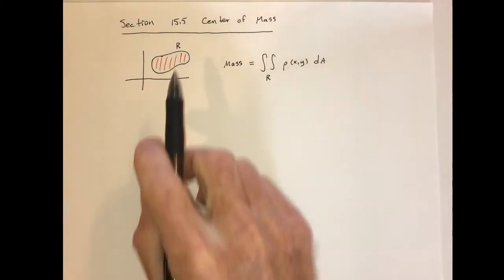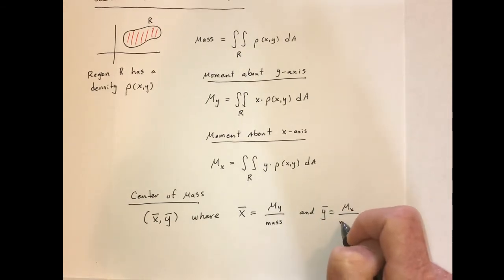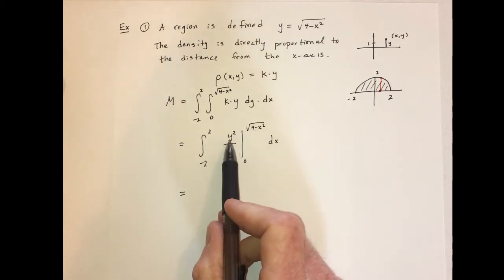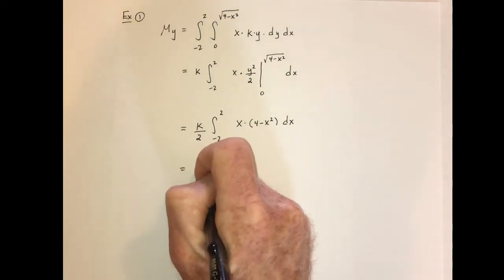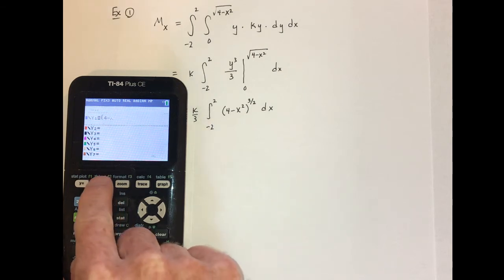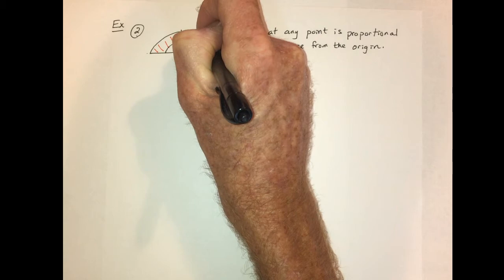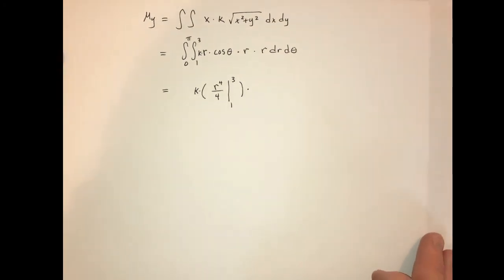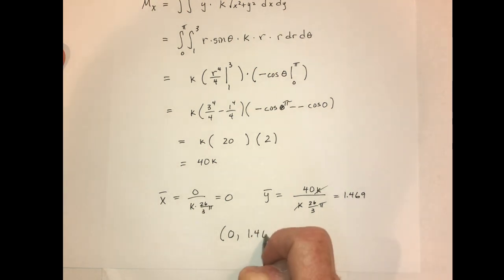Math 3C Section 15.5